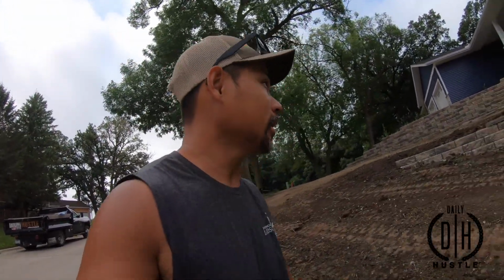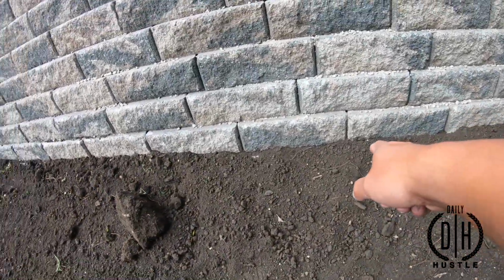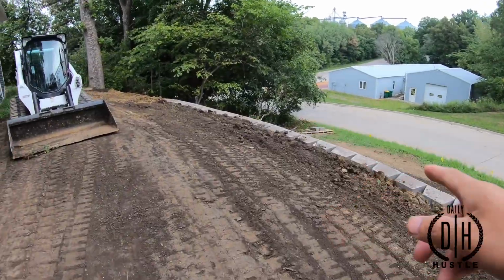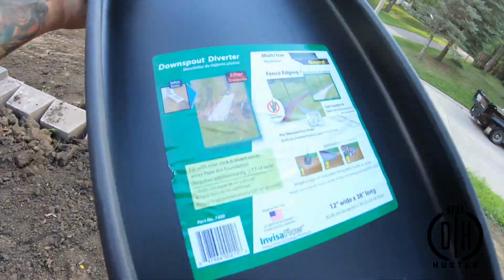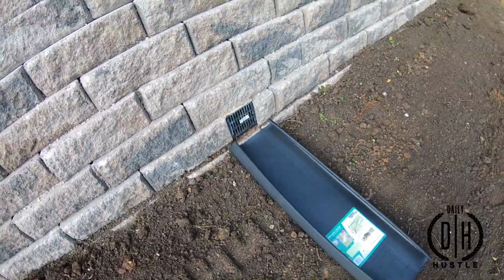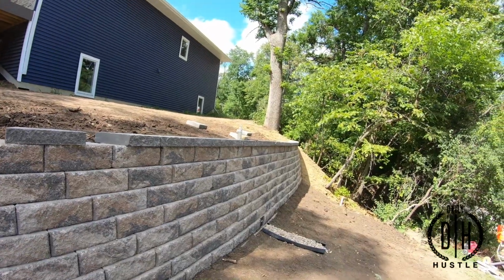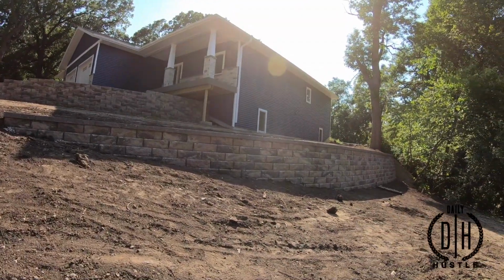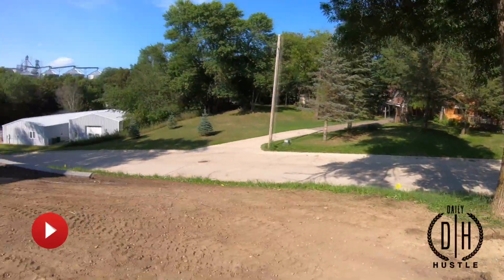Sold my Ryan aerator !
Links to all Chant’s Daily Hustle Promo Products and social media -

TEAM MEMBERS

All Products I personally Use and recommend